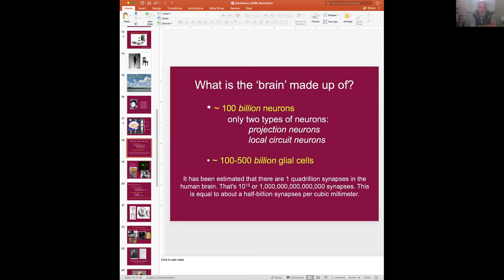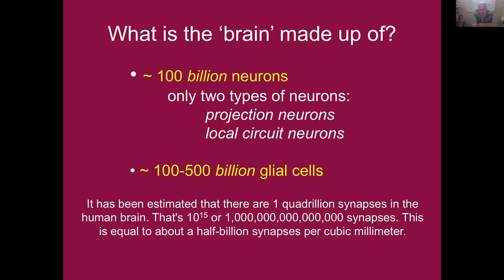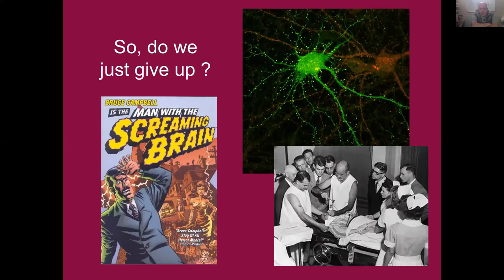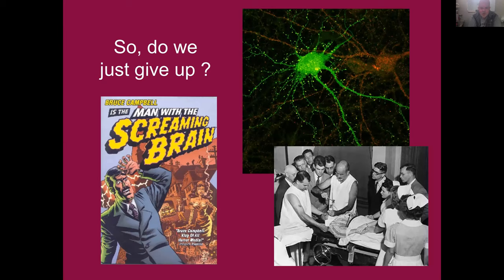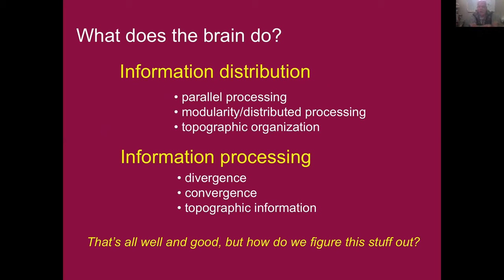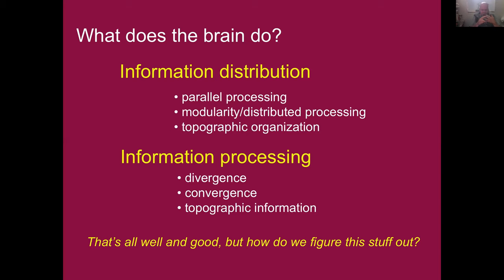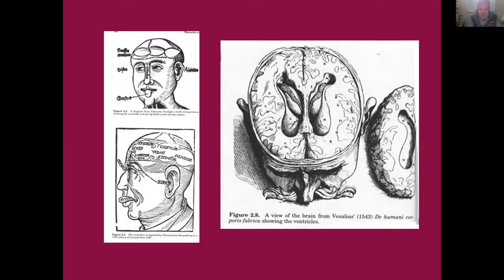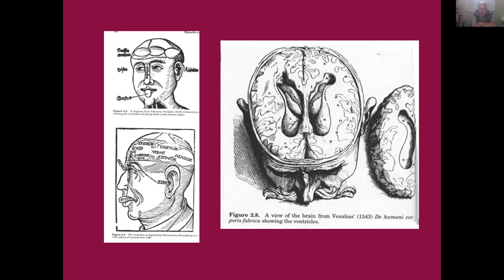Thinking About Things: An Intro Into the Human Brain Pt. 2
A description of the function of the human brain, perception vs. reception and a brief introduction into how we discover how the brain works. This is part 2 of a two part series.